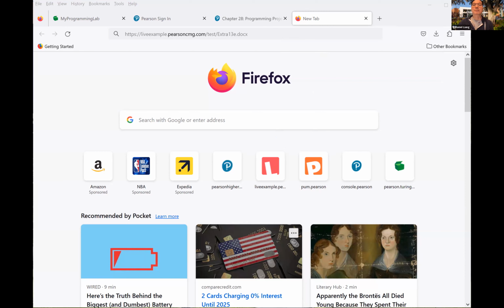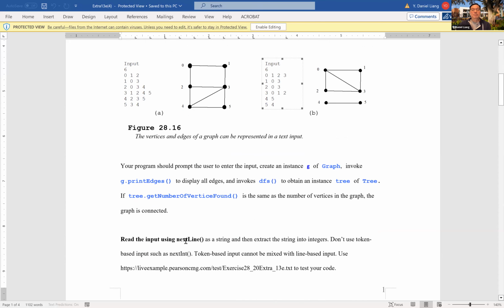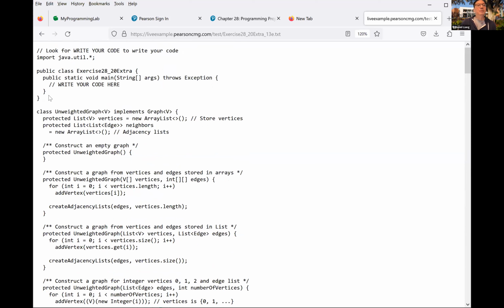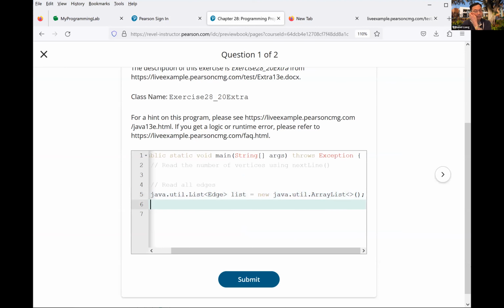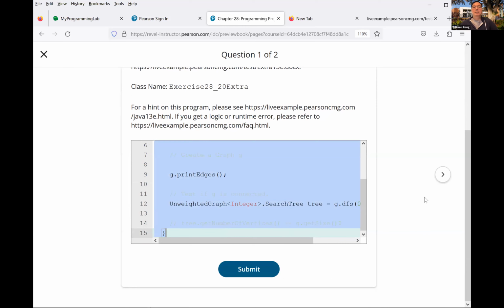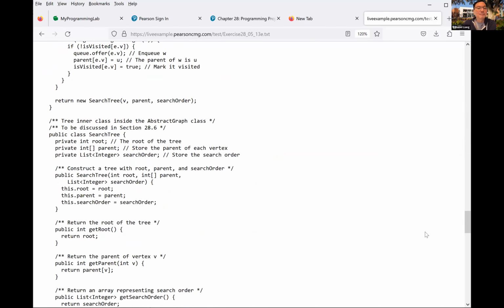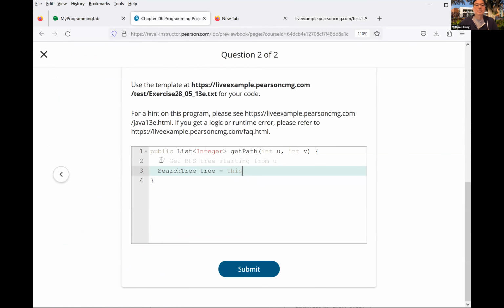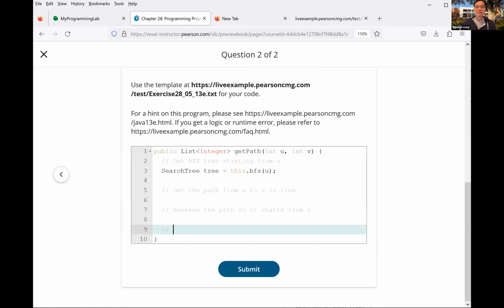CSCI 3230 10 03 2023 Chapter 28 Hints on Assignments